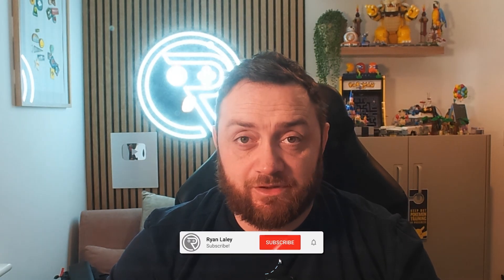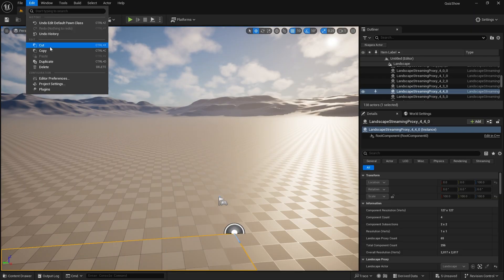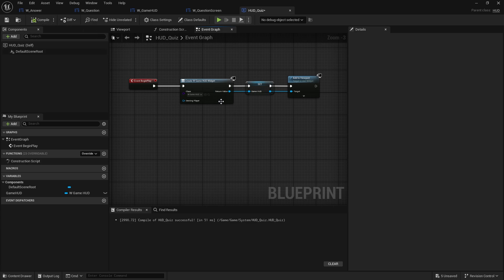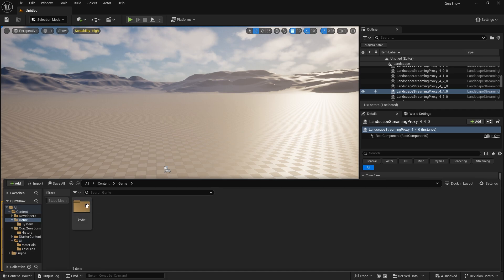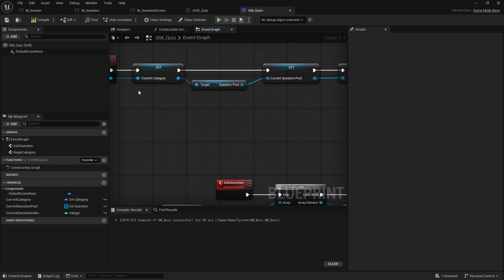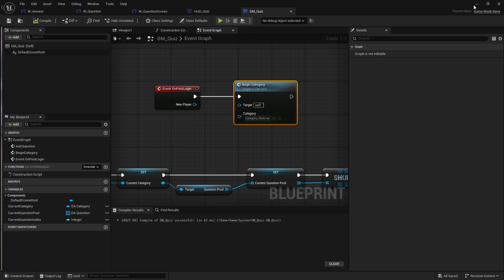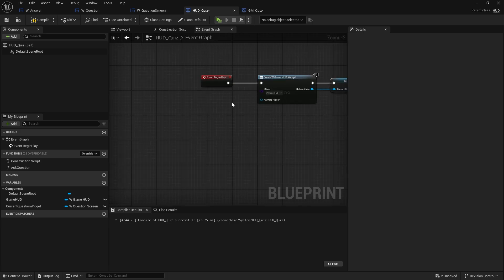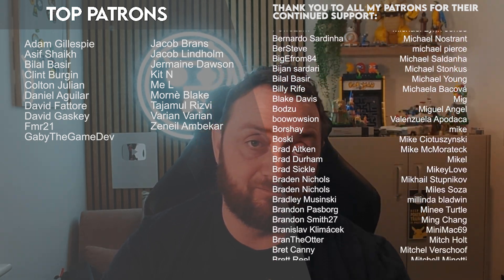Unreal Engine 5 Tutorial - Multiplayer Quiz Game Part 4: Adding Multiplayer